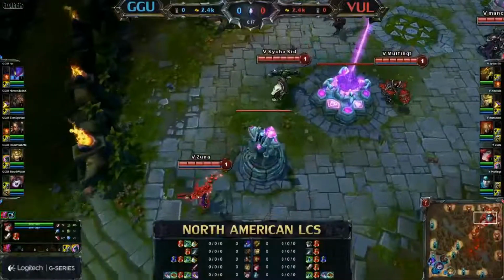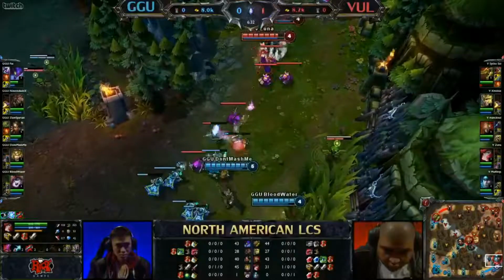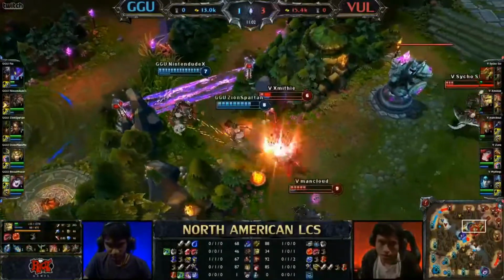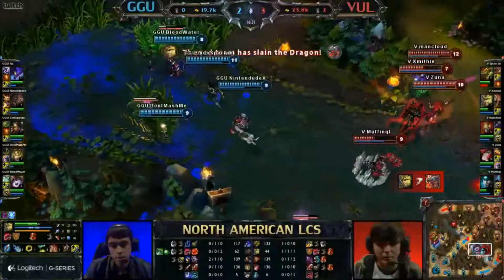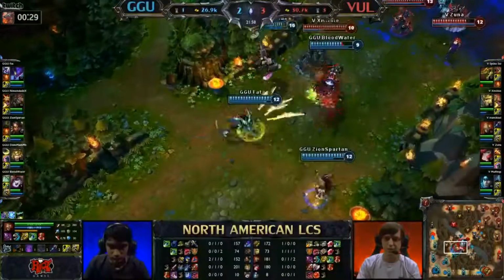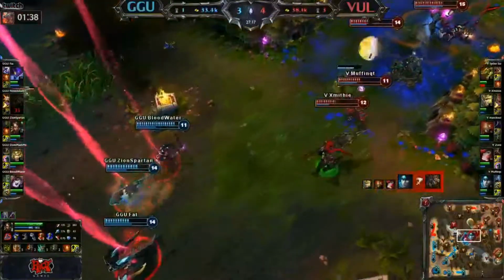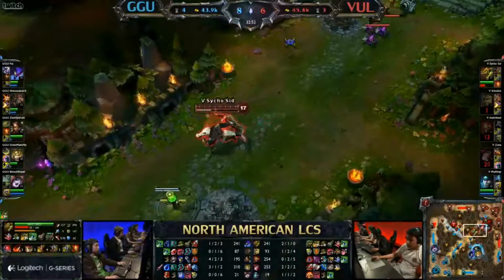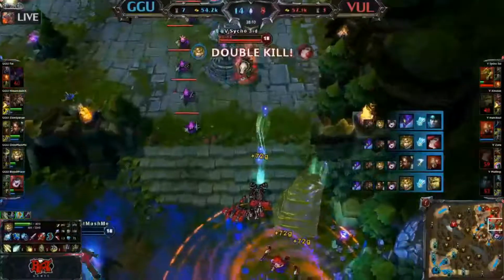League of Legends NA LCS 2013 GGU vs VuL